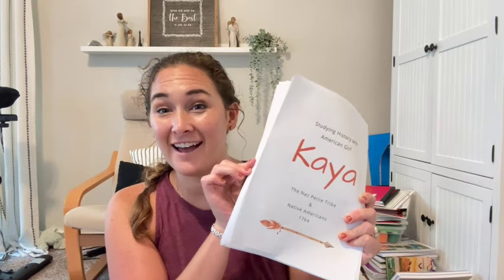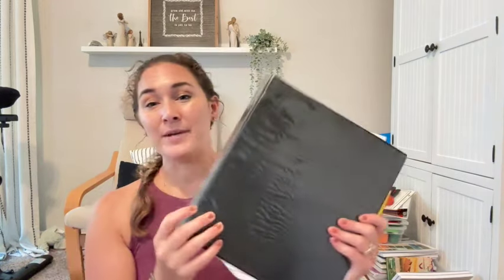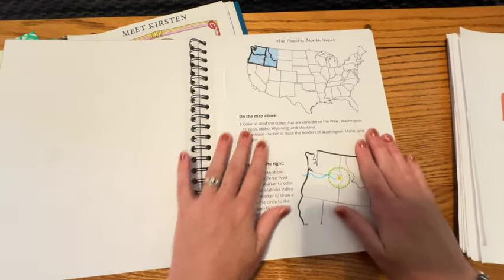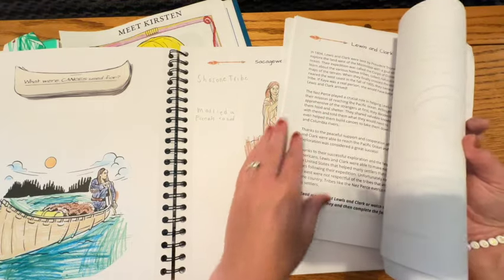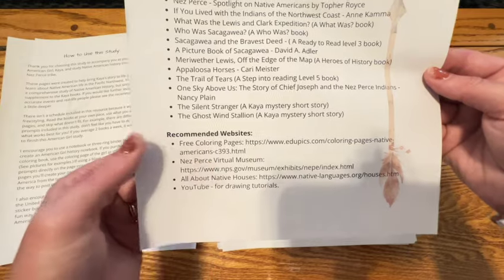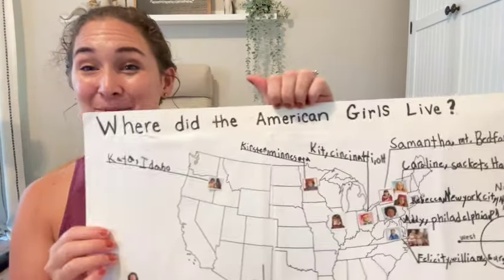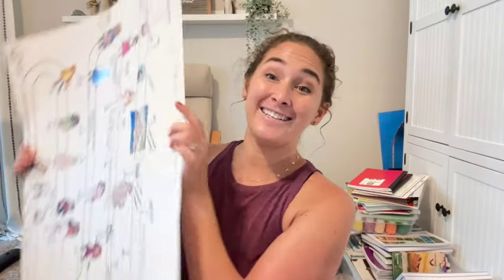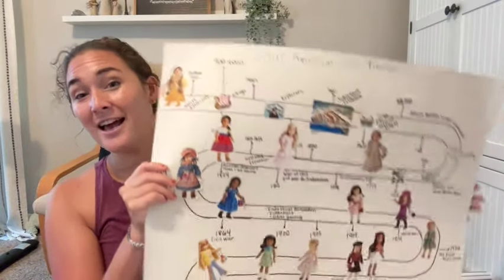American Girl Homeschool History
Welcome back to my homeschool channel! Are you a homeschooling parent searching for a fun and engaging way to teach history? Look no further than my new American Girl history Unit study! In this video, I show you how we're using American Girl books to study United States history with my elementary aged kids and I'll show you my brand new American Girl unit study that I just uploaded to my etsy shop.

In this video I'll show you:
- A flip through of my American Girl Unit Study
- Where to find my American Girl Unit Study on Etsy
- How we turned it into a history program last time
- How we plan to study and notebook through the books this year.
- American Girl resources that I used along with the American Girl books
- How to create a map poster board for the American Girl study
- How to create a timeline for the American Girl study

American Girl books are a wonderful way to introduce different time periods of American history to your children. Use my unit study to help you dig deeper into each time period and study historical figures as you read the heartwarming fictional stories of the historical American Girl Books.

CHECK OUT THIS VIDEO:

Kaya American Girl Craft - Nez Perce Parfleche.

Kaya Unit Study

American Girl Sticker Book
American Girl Coloring Book